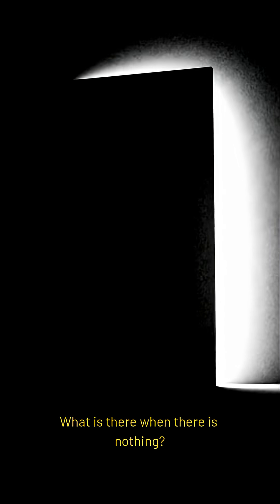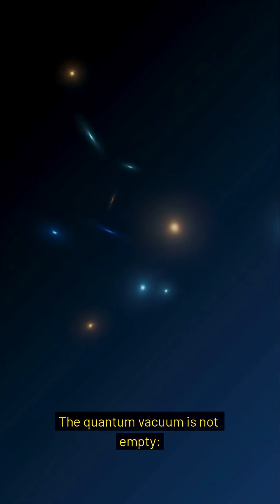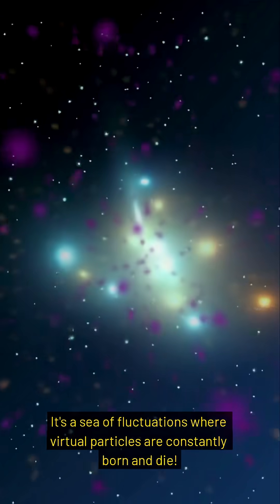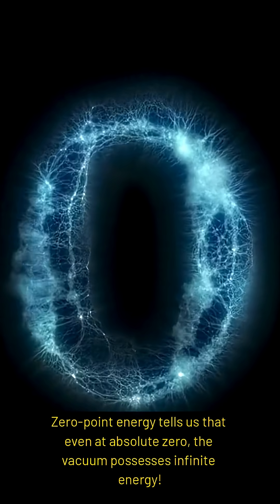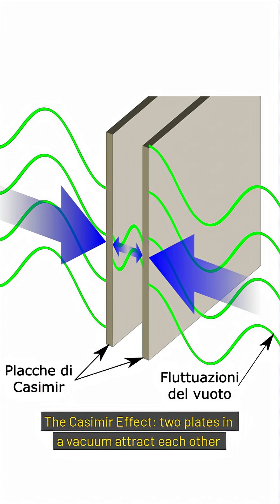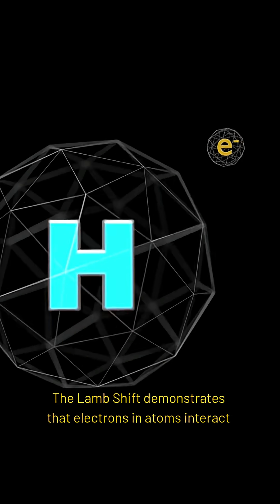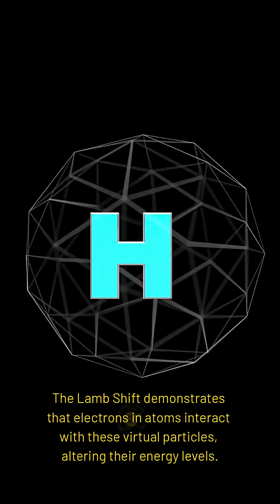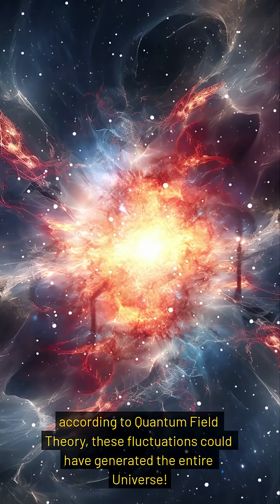Quantum Vacuum Explained: The Energy from Nothing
What is there when there is nothing? What if I told you that "nothing" doesn't actually exist? This is the secret of the quantum vacuum, a concept in quantum physics that has revolutionized our understanding of the universe. Discover how, according to Quantum Field Theory, the vacuum is not an inert space, but a teeming sea of energy, where virtual particles are incessantly born and die due to quantum fluctuations!